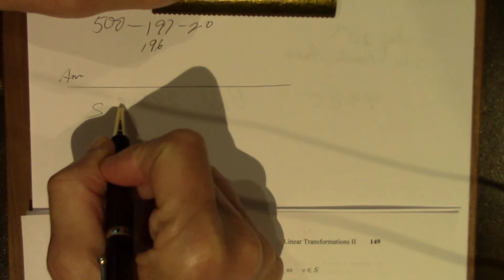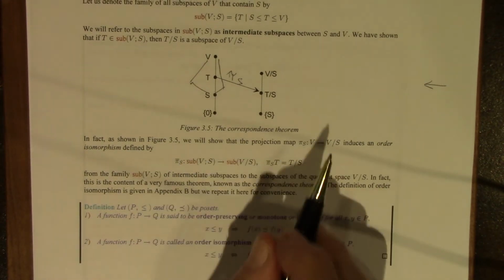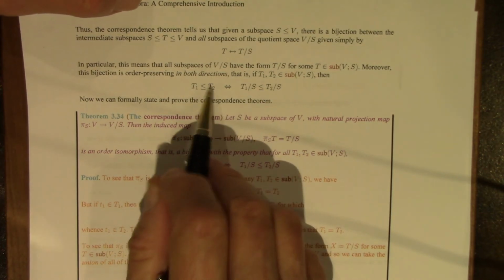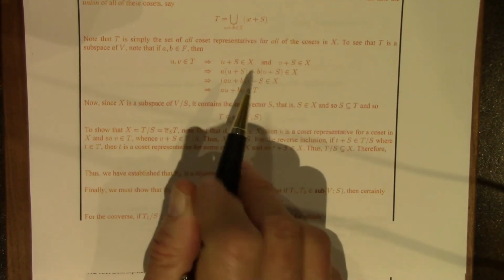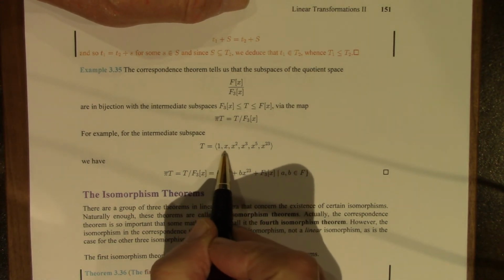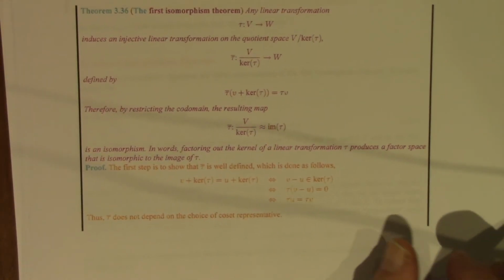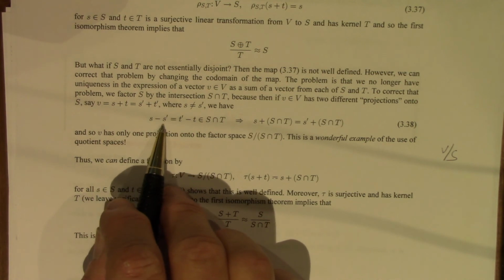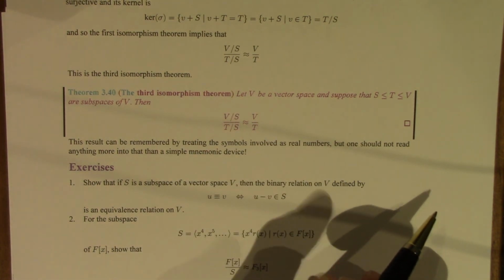Linear Algebra: 024 Linear Transformations XII Correspondence and Isomorphism Theorems